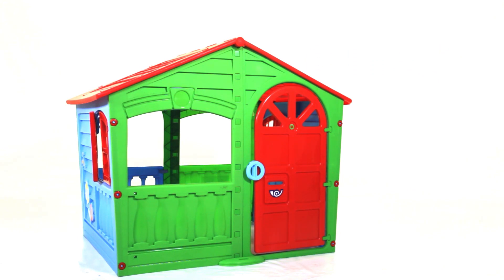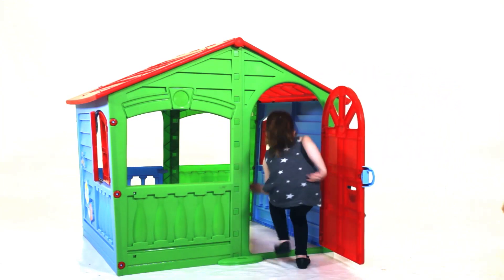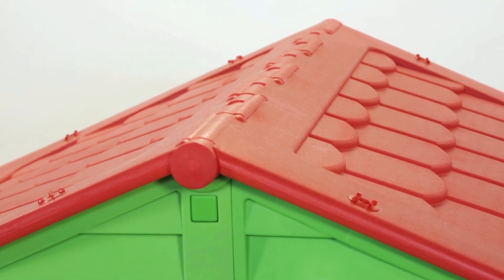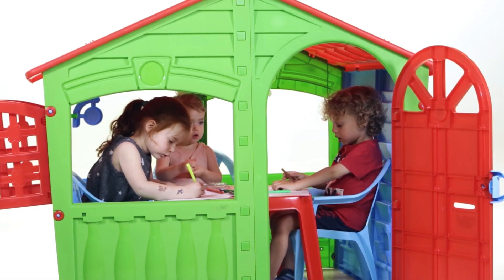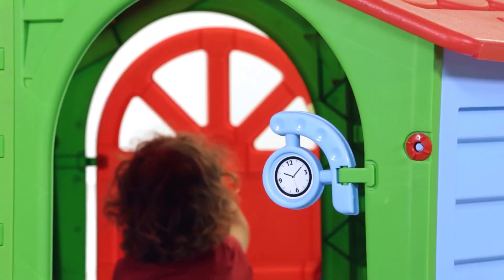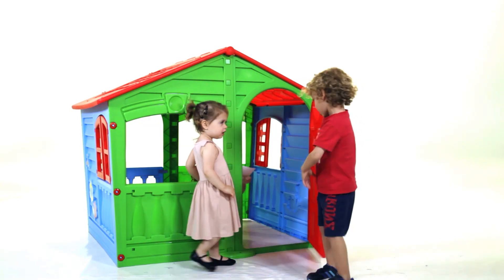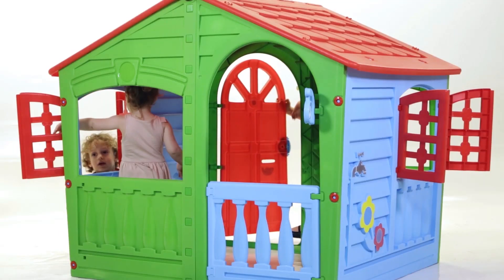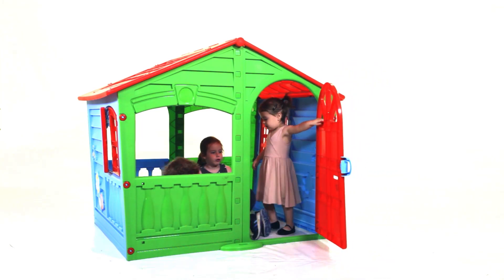casita de diversión